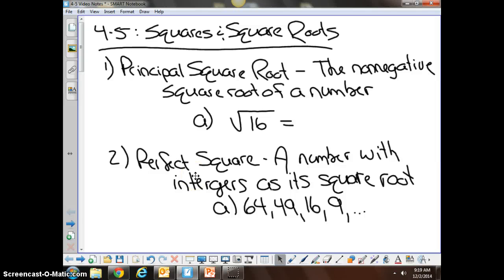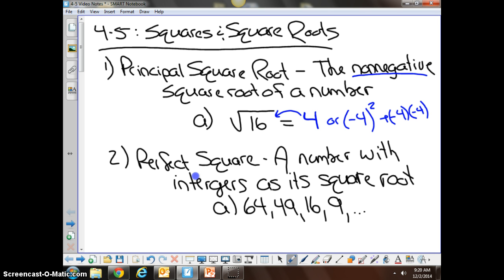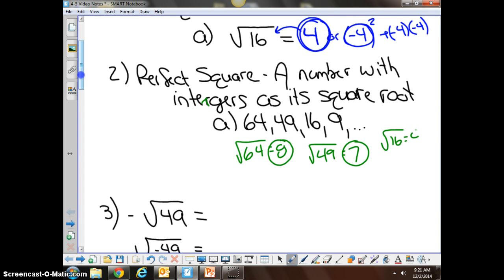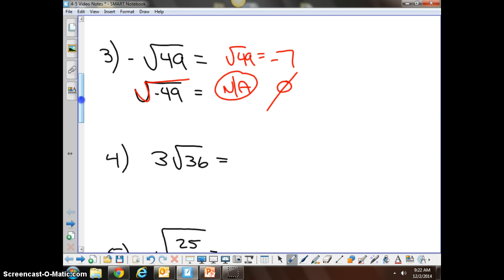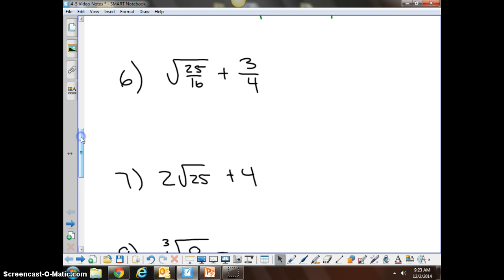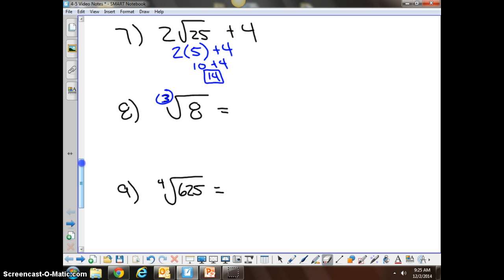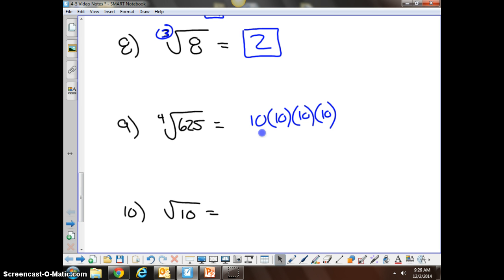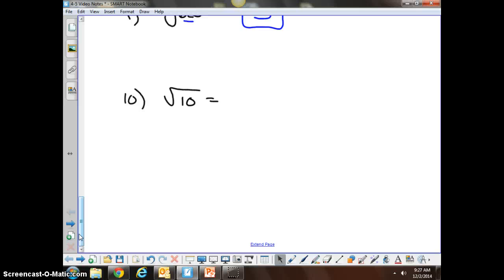4-5 Squares and Square Roots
4-5 Squares and Square Roots